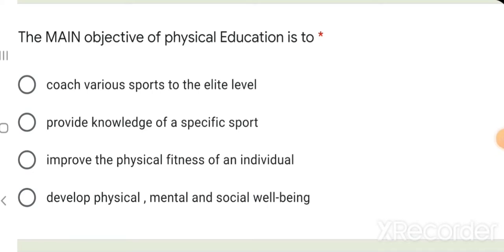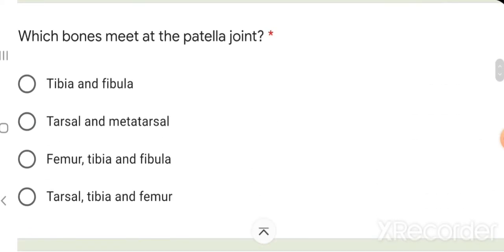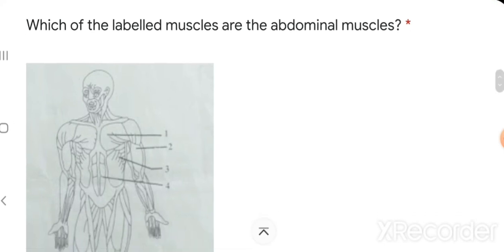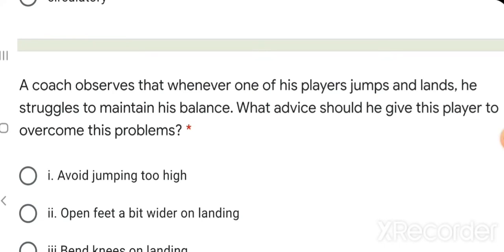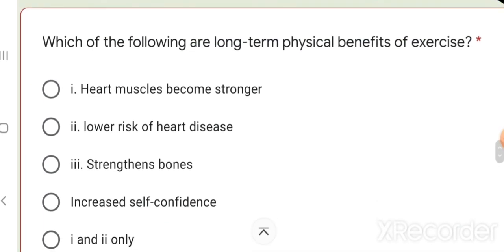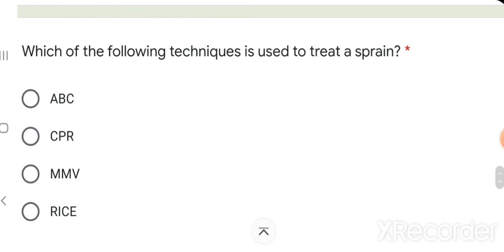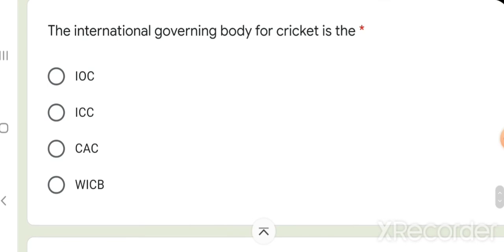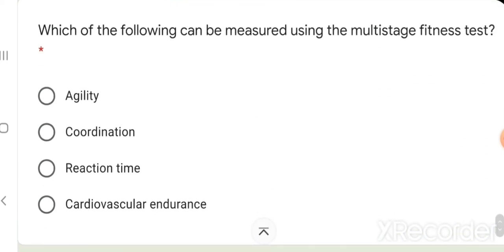Physical Education CSEC multiple choice Q&A (5) /// W. Christie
15 CXC Physical Education multiple choice questions and answers